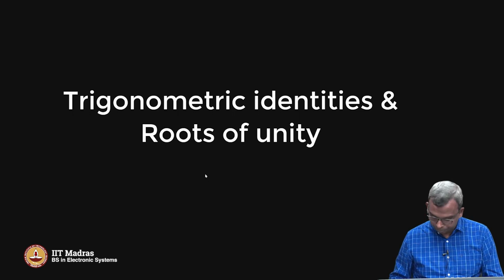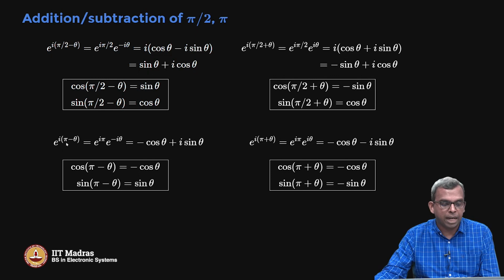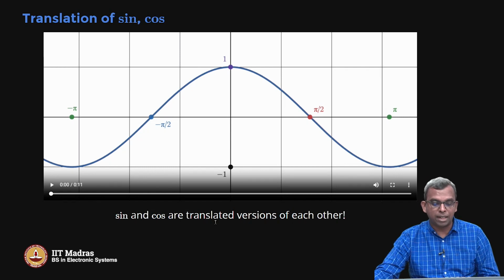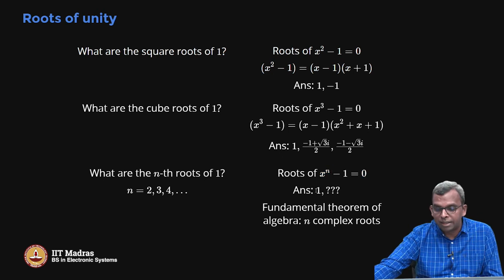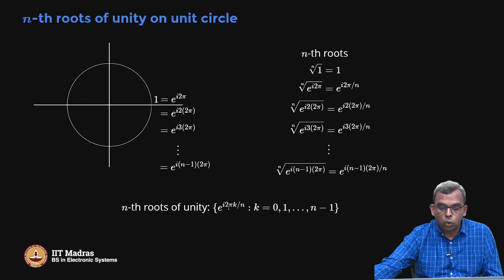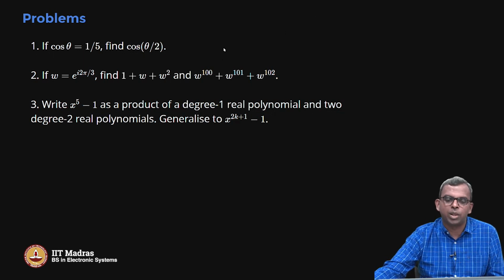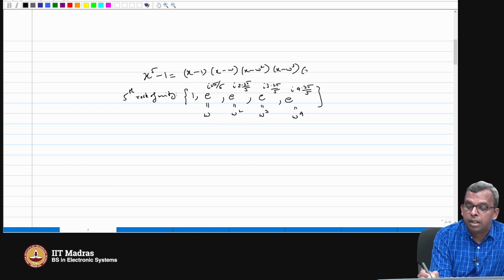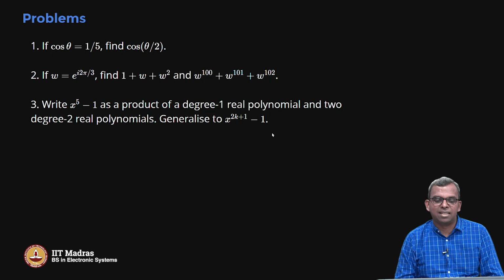W10_L8: Trigonometric identities & roots of unity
Video Overview
 In this lecture, we derive and understand trigonometric identities using complex exponentials, showing how Euler’s formula provides elegant proofs for many familiar formulas. Building on this, we introduce the concept of roots of unity – a fundamental idea that connects trigonometry, algebra, and complex analysis. Beyond theory, roots of unity have practical applications in areas such as Fourier transforms, signal processing, and filter design. This lecture not only reinforces the foundation of trigonometry but also sets the stage for advanced applications in engineering and mathematics.